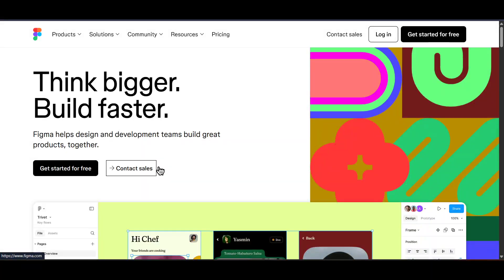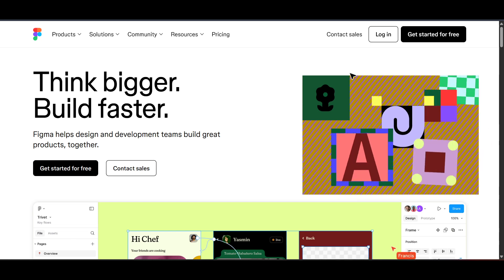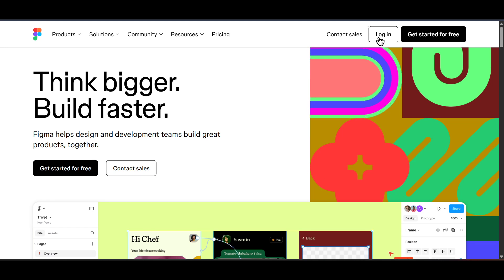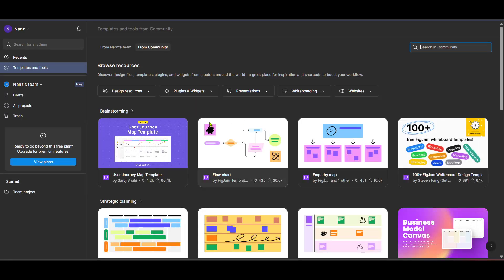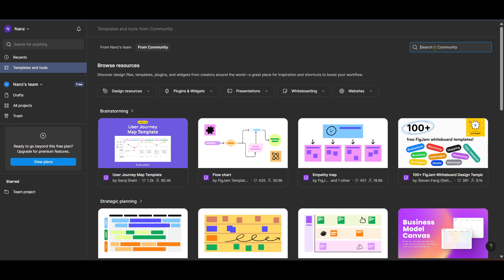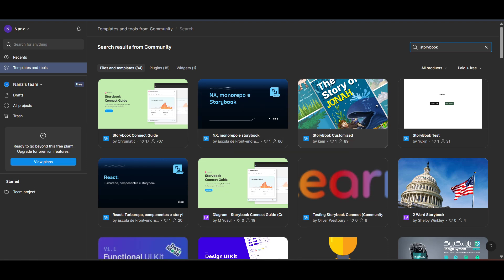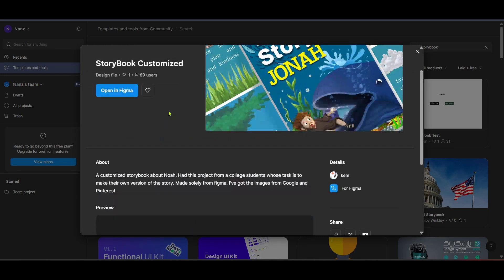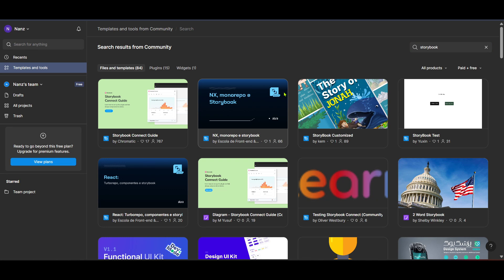How To Integrate Figma Design Systems With Storybook (Full 2025 Guide)